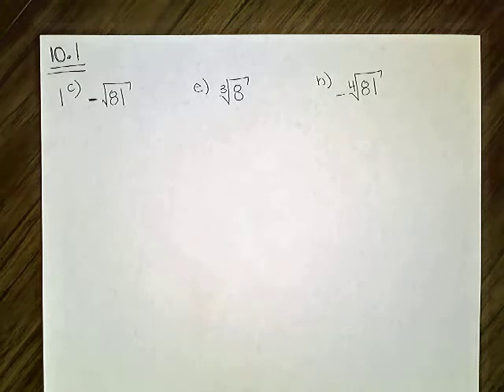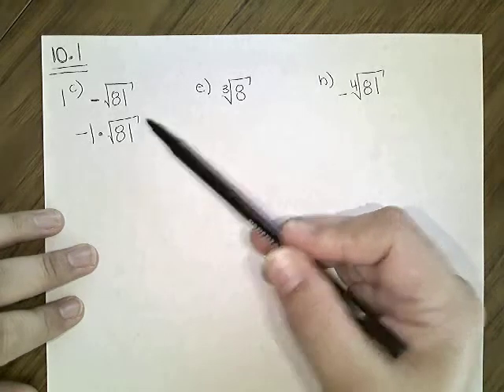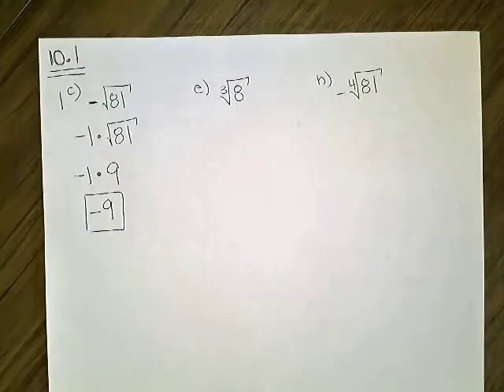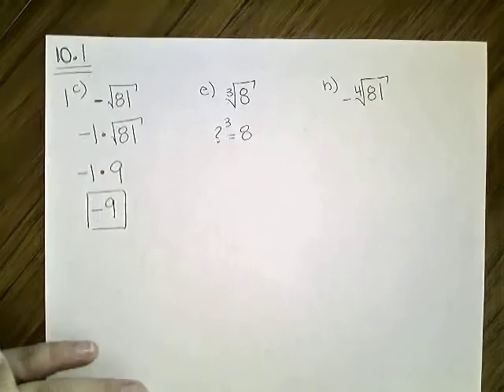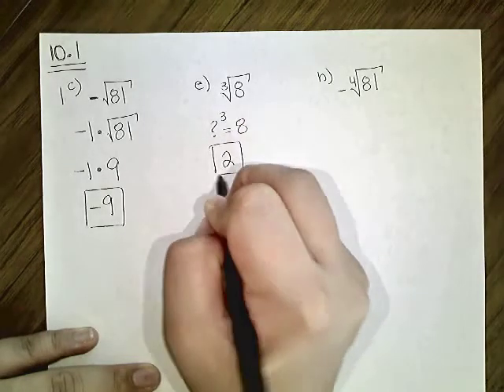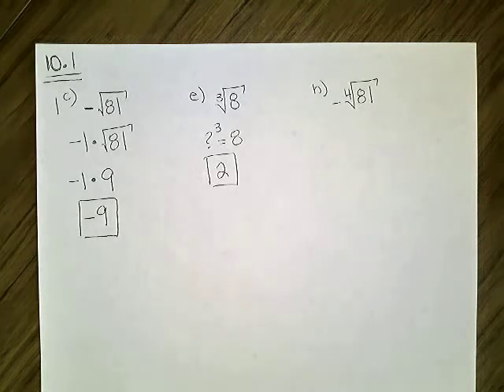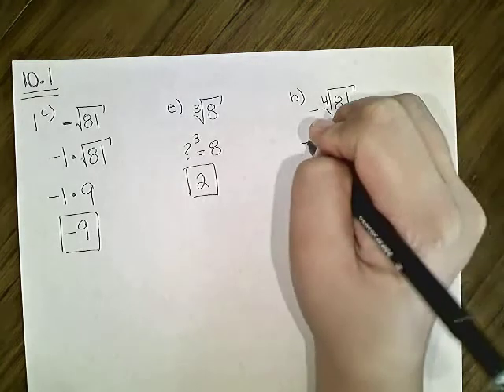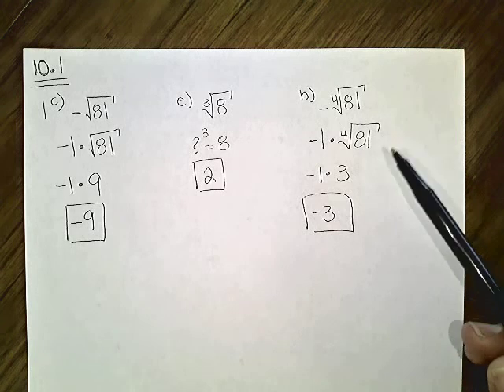Video Notes Ch10.1a